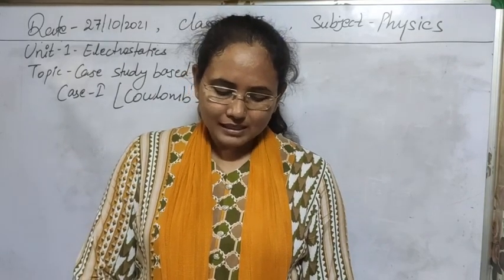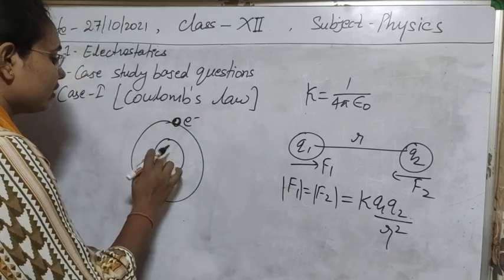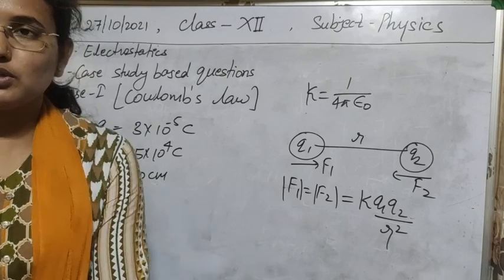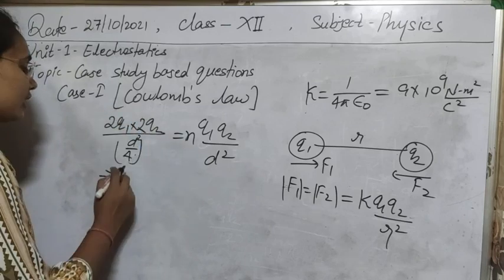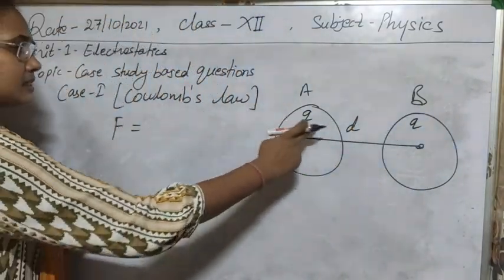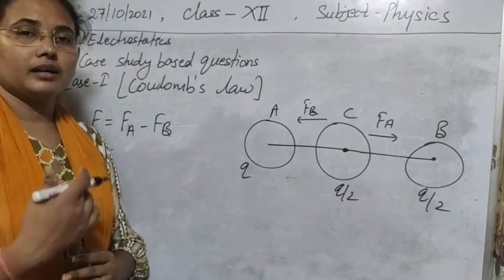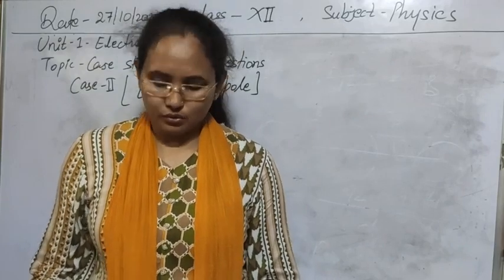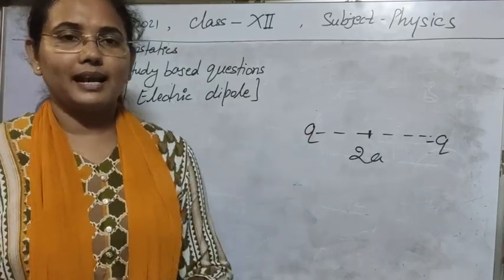Class XII Physics 27-10-2021 by Ankita Verma, Electrostatics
Class XII Physics 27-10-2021 by Ankita Verma, Case Study based questions